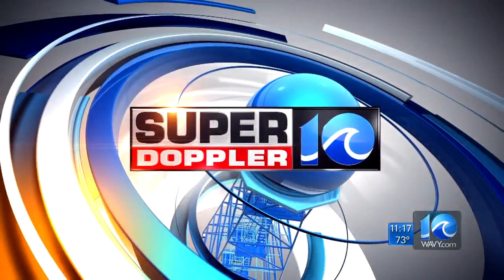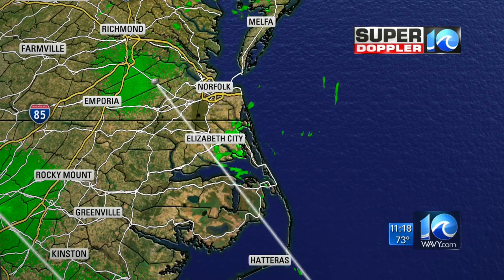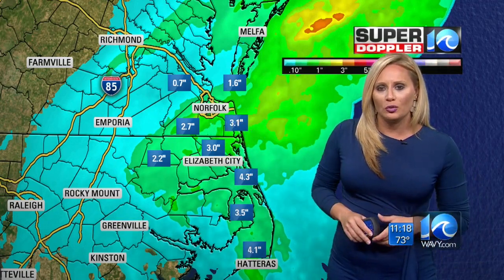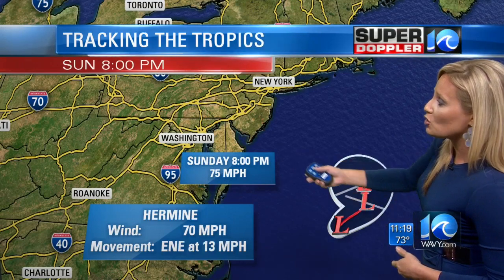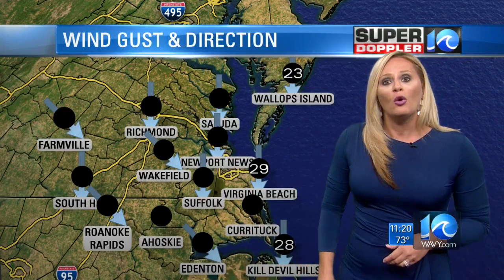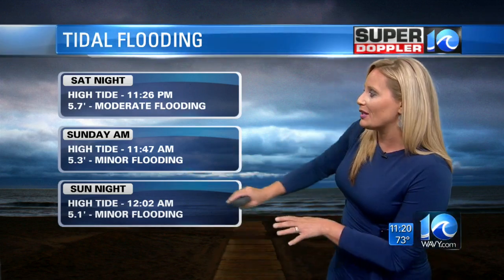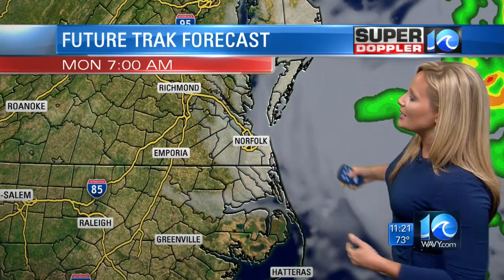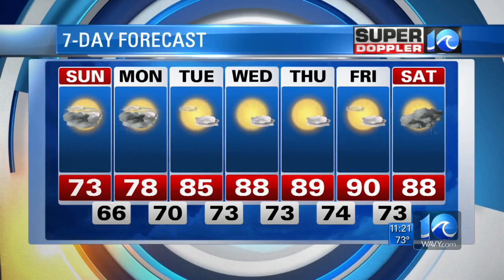Latest Update on Post-Tropical Cyclone Hermine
Meteorologist Ashley Baylor